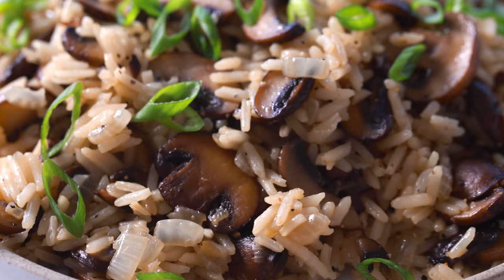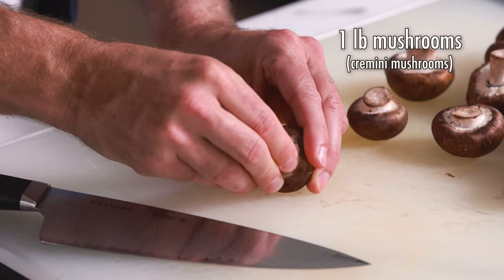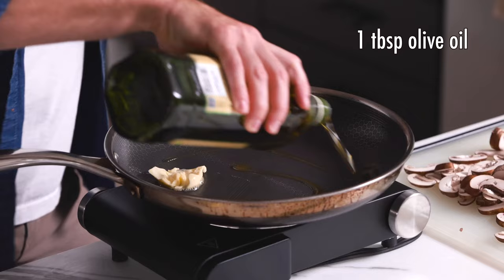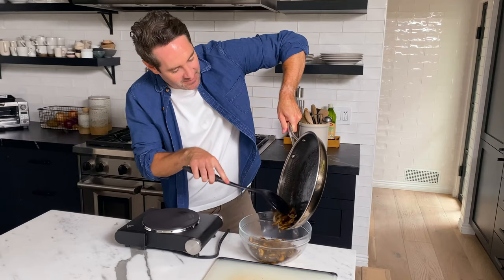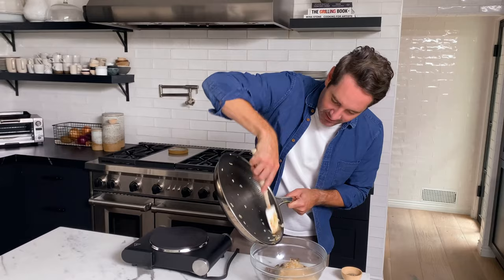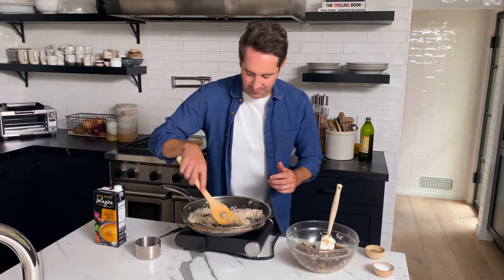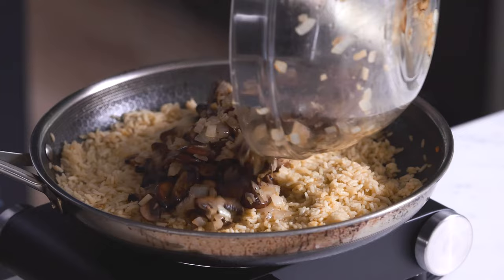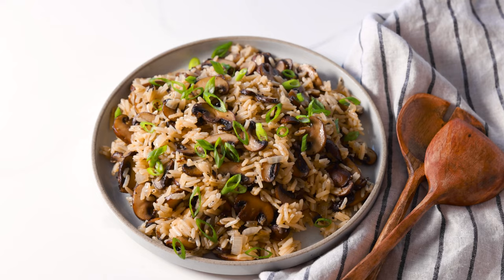Mushroom Rice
This easy Mushroom Rice is one of my go-to healthy mushroom recipes. Made with only a handful of pantry staples, you can have this savory, garlicky rice ready in next to no time. This delicious and fluffy mushroom rice pilaf is the perfect side dish for both weeknight and holiday dinners.

Made in one pan, this simple and tasty mushroom rice will be one of your new favorite side dishes. It’s so easy to make that it’s perfect for busy weeknights. This mushroom rice pilaf is incredibly flavorful as it’s cooked with butter, garlic, onions, and broth.